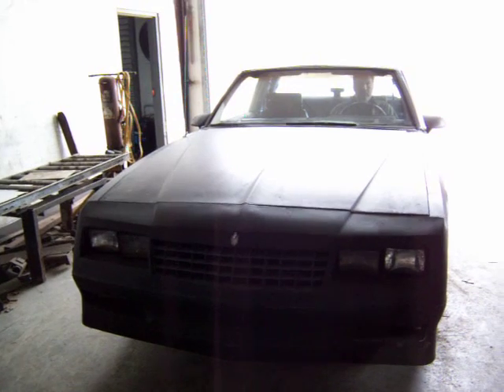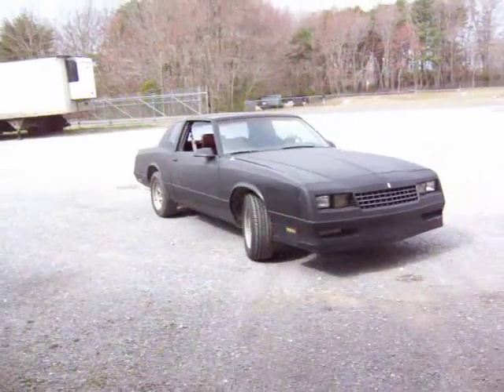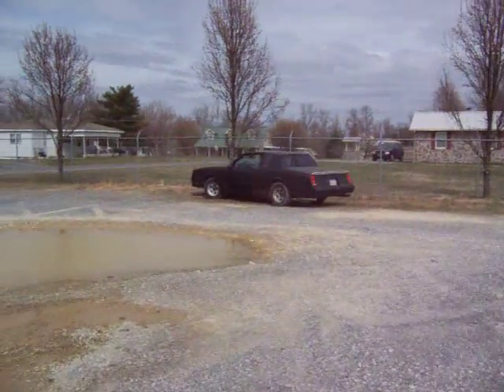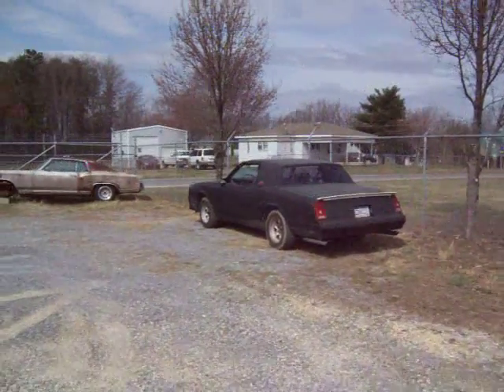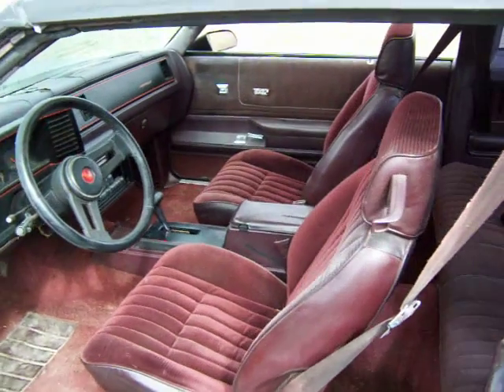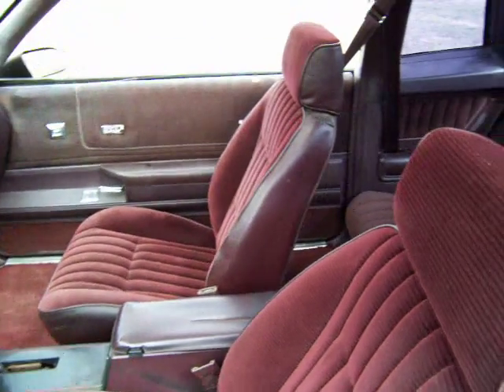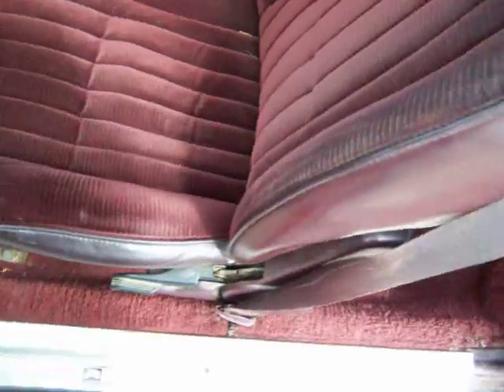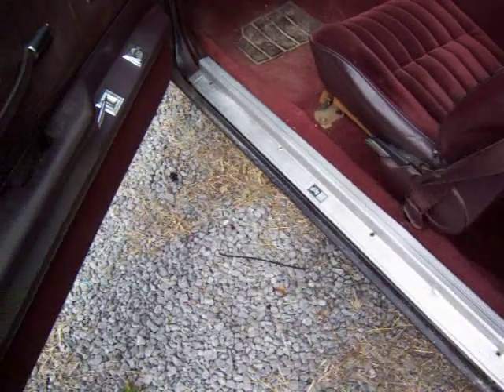Monte Carlo SS 1987 For Sale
1987 Monte Carlo SS. original engine & automatic  transmission. 305 Power Pac heads. T- Top. Runs Good as you can see in the video. clear title. located in Northeast Alabama, approx 45 minutes from Chattanooga,TN. $3,500.00
Also we have many many monte carlo parts. Call Larry between the hours of 9:00 AM & 3:00 PM cst.